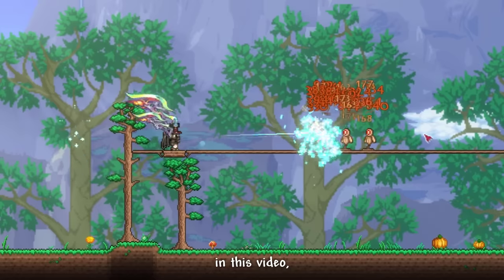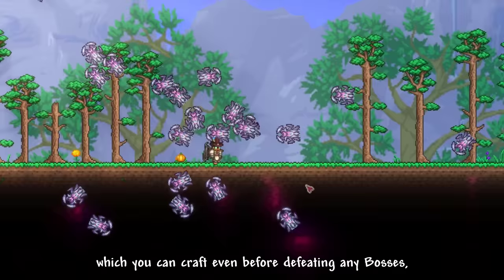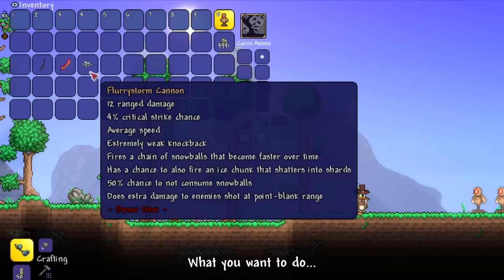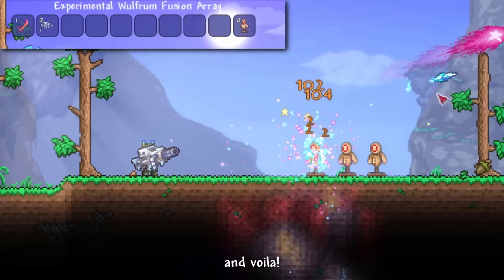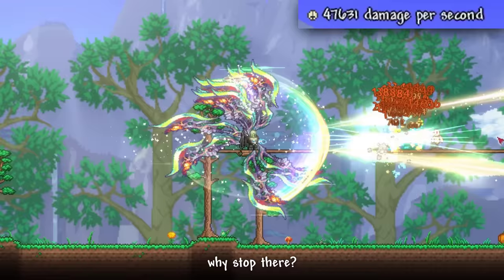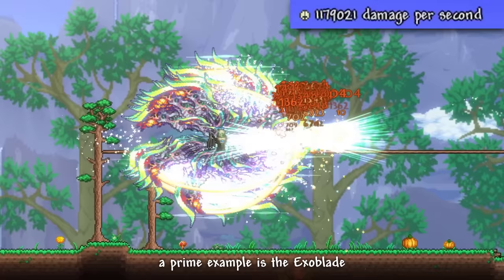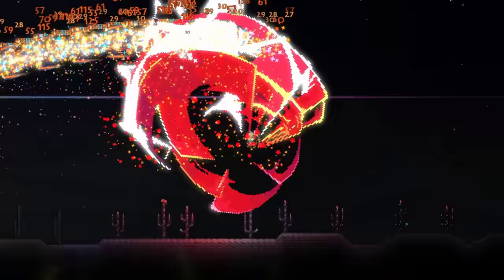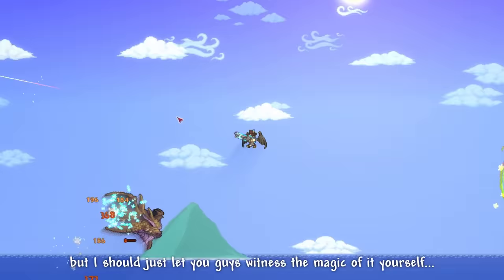How this Armor BREAKS Calamity Mod... (perfectly balanced)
Breaking the entire Terraria Calamity mod using an armor that you can craft during Pre-Hardmode, even before defeating any Bosses, is definitely, without a doubt, perfectly balanced. (Wulfrum armor exploit)

This is not a 100 Days of Terraria Modded or a Terraria Mod Playthrough or a Modded Terraria Class or a Terraria Modded Boss video, or a Terraria Calamity mod Guide but I hope you guys like the funny meme Terraria Calamity mod exploit perfectly balanced video...